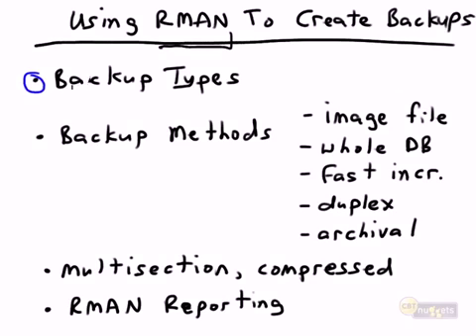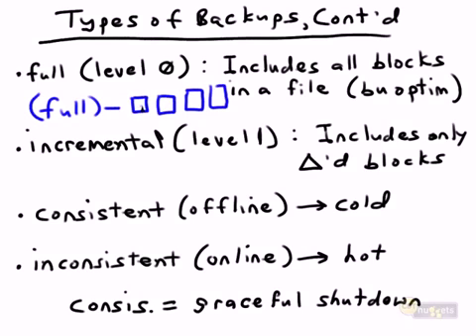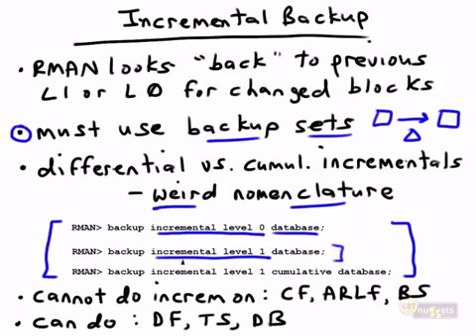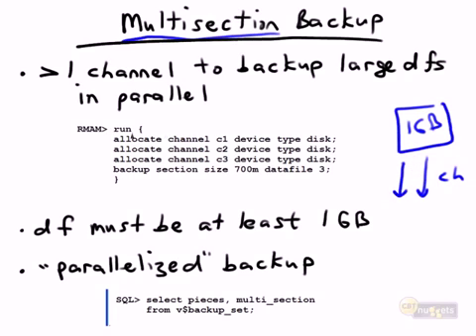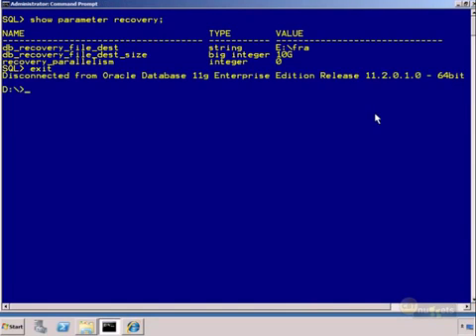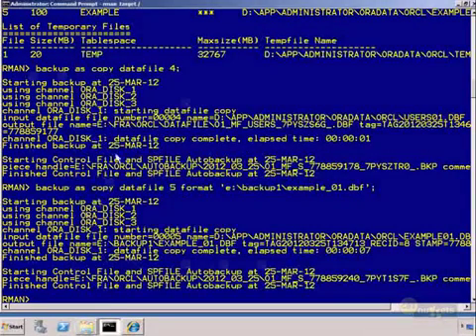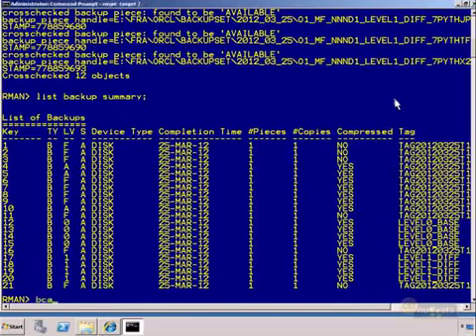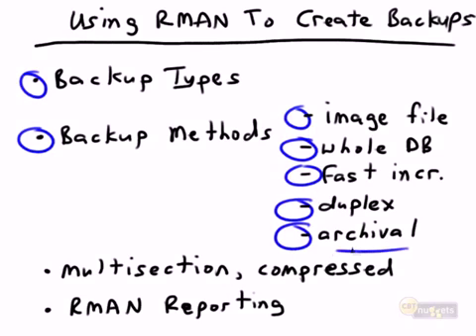06 Oracle Database 11g DBA Exam 053 Using RMAN to Create Backups